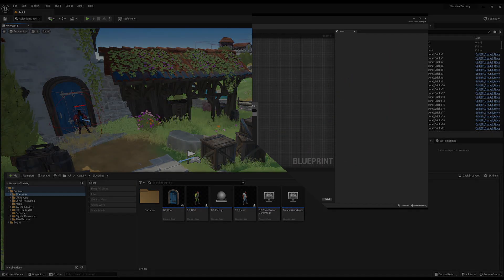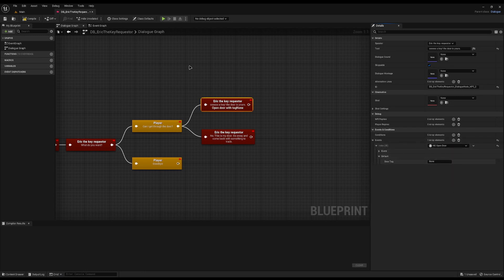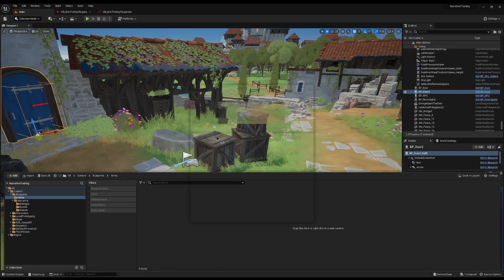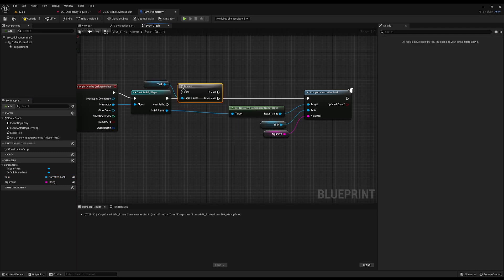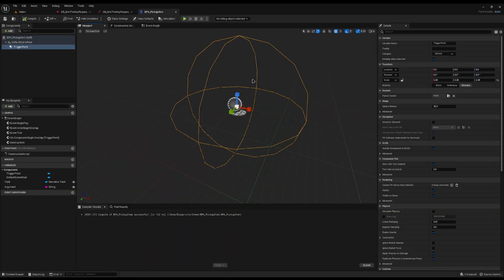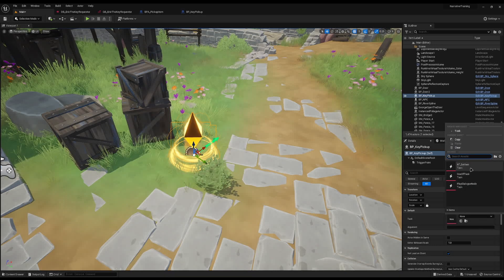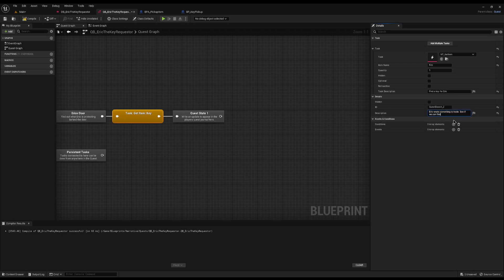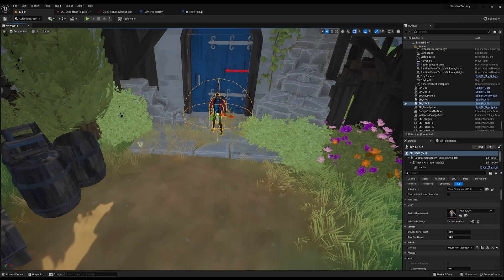Quest Items using Narrative (by Reubs)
In this video, we will take a look at Narrative. A plugin created by Reubs. I've used this plugin for months and it's fantastic. It will cost money but save you months and months of work. A framework that will make your game from theoretical to actual. I just really like the plugin!

We will add quest items to pick up, complete objectives, change the dialogue and proceed with a quest.

Assets used:
Characters (Free):

 My Specs:
 OS:
  Manjaro Linux

RAM:
  16GB

DAC:
  Behringer UMC22

Keyboard:
 Black Widdow 2014 Stealth

Mouse:
 Logitech G403

Intro - 0:00
New dialogue - 0:27
Conditions - 1:35
Quest - 2:09
Item - 2:39
Key - 5:24
Custom Task - 6:31
Character - 7:20
Using Quest Items - 7:39
Quest Setup - 8:08
PlayDialogueNode - 8:35
Final - 9:19